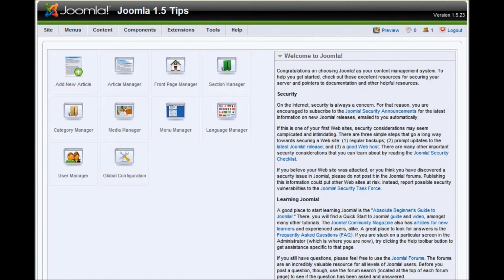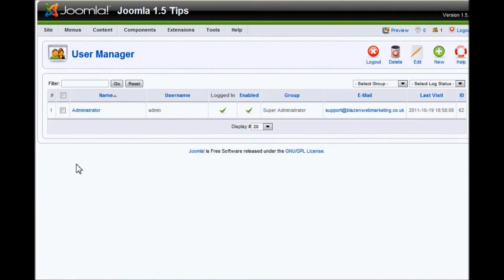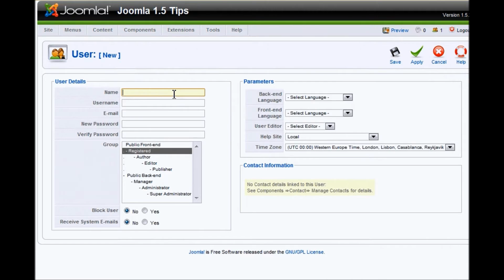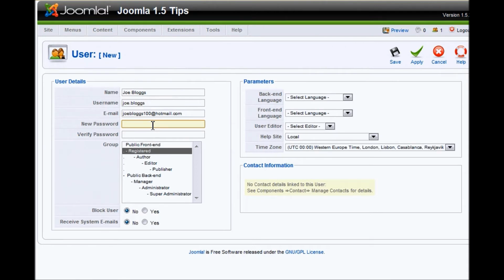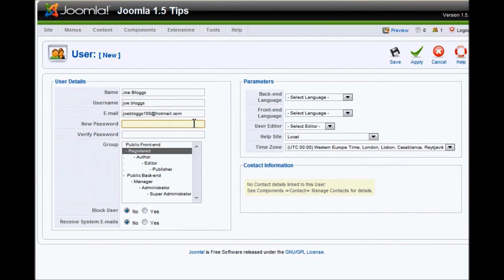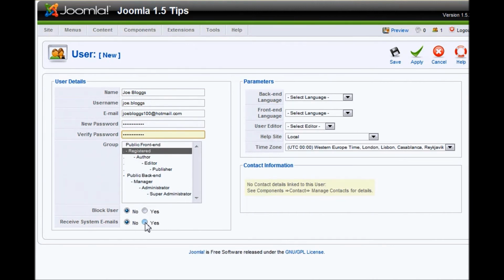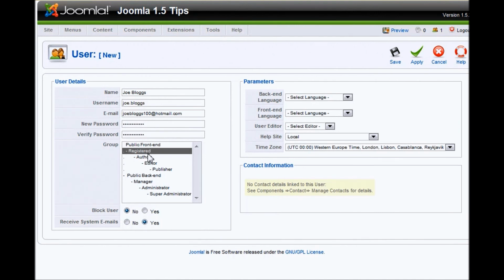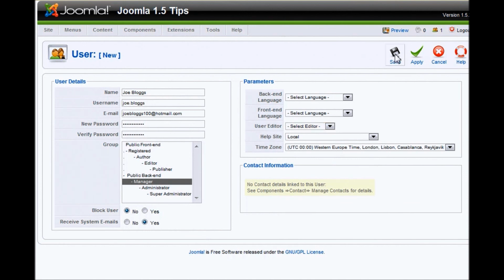How To Add a New User in Joomla 1.5 - [Joomla 1.5 Tutorial]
- Find out how to add a new user in Joomla 1.5 in this short but comprehensive video tutorial from Blazen Web Marketing.

Though this video uses Joomla 1.5, users of Joomla 1.6/1.7+ can still get some helpful advice by watching this video. Find out what version of Joomla you're using by logging into your Joomla website and looking for the version in the top right hand corner of the admin section.